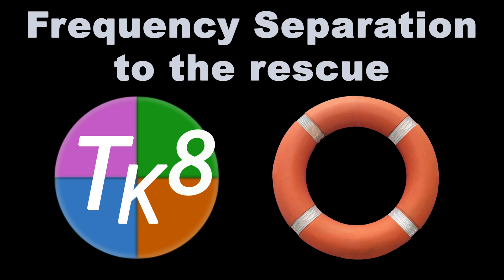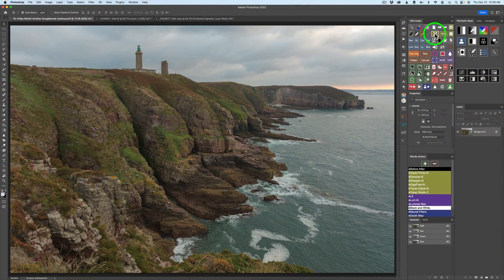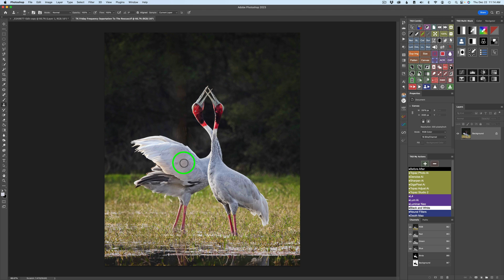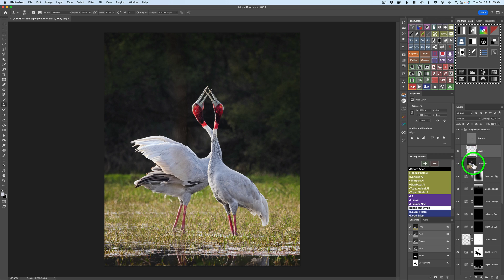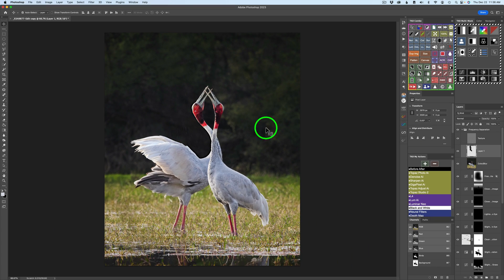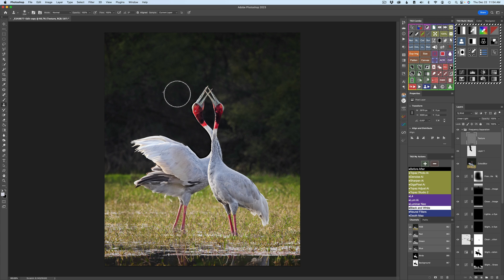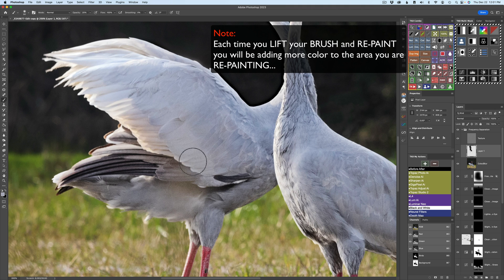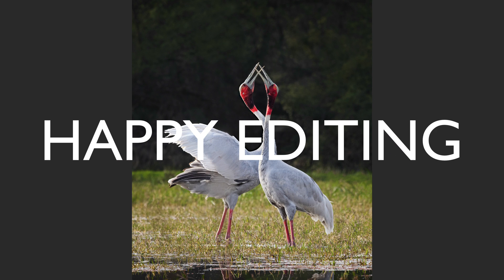TK FRIDAY (Frequency Separation To The Rescue) With Downloadable Image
In last weeks tutorial of (Sarus Cranes) a viewer made a comment saying that he noticed a vertical band running from the top of the image and through the left bird. When I made the tutorial I hadn't noticed this issue. After taking a closer look at the image, I now see the vertical band and I will show you how we can remove it using the Frequency Separation Action found in the TK8 PLUG-IN FOR PHOTOSHOP... You can download the edited image with the vertical band issue and follow along with me and learn how to remove it with Frequency Separation...

***ATTENTION*** TOPAZ HOLIDAY PROMO*** NOW UNTIL Dec 31, 2022*** Save 25% ON ALL APPS and 30% ON THE IMAGE QUALITY BUNDLE

Sale Starts today December 7 until December 31, 2022 (For New and Existing Customers)